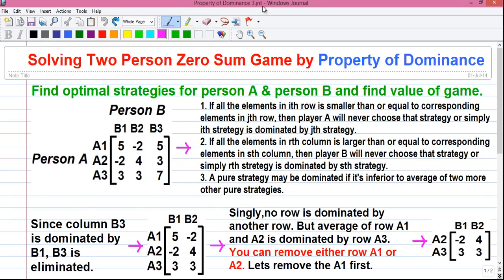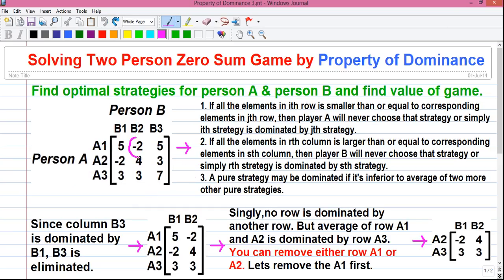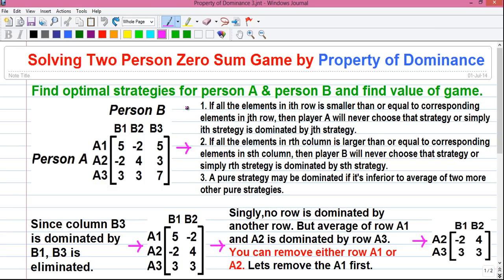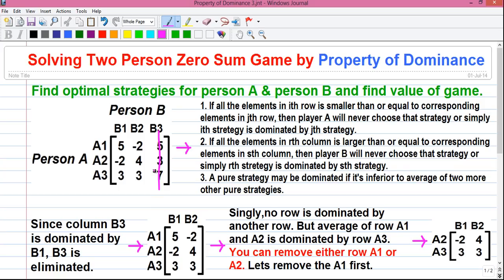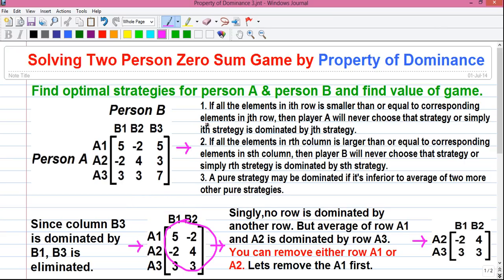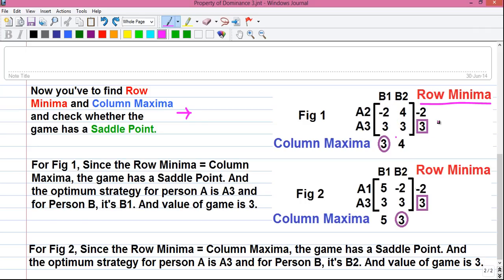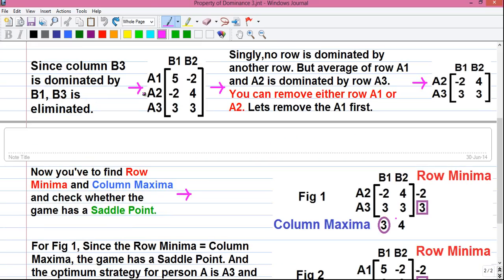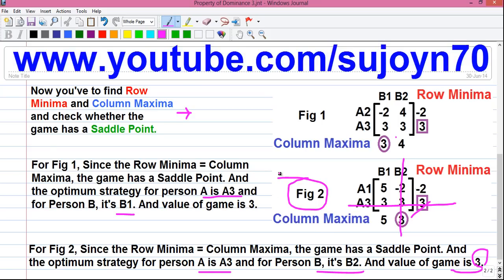Operations Research(OR) Tutorial #22: Game Theory 4_Property of Dominance_Better Example!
Today I'll tell you how to solve Two Person Zero Sum Game with more than one optimum solution using Property of Dominance.

1. Meaning of Two Person Game
2. What's meant by Zero Sum Game
3. What's pay-off value and pay-off matrix?
5. Meaning of Intelligent & Rational Players
6. Explanation of Row Minima and Column Maxima
7. What are Maximin and Minimax Strategy
8. Properties of Dominance explained in details
9. How to find value of game?
10. How to solve of multiple optimum solution